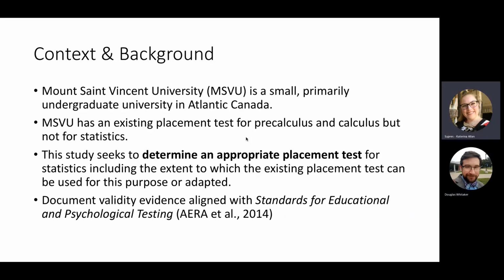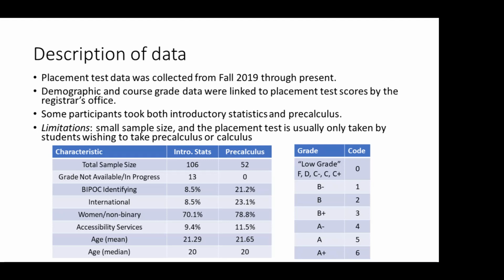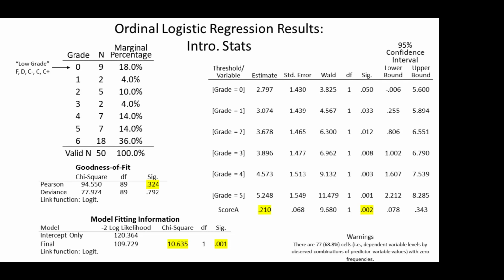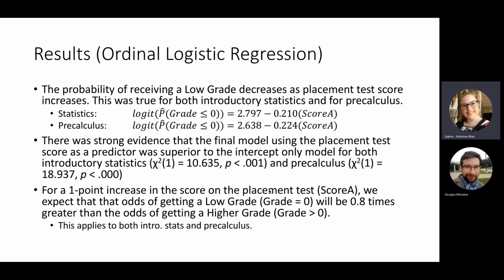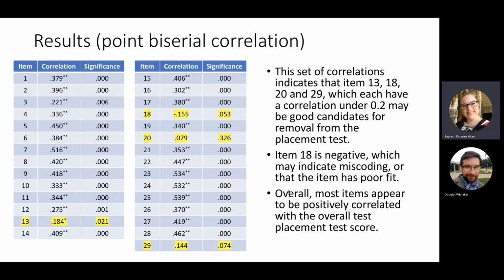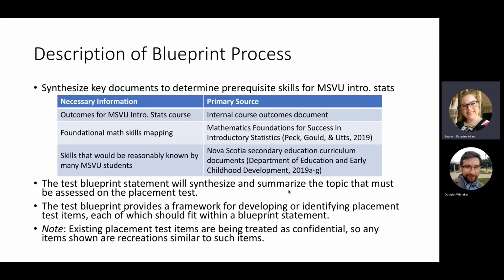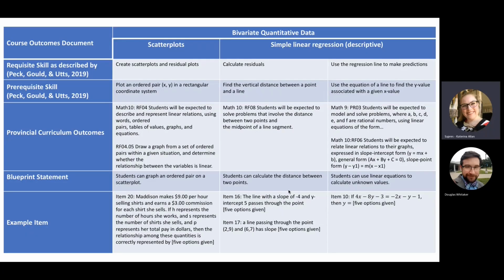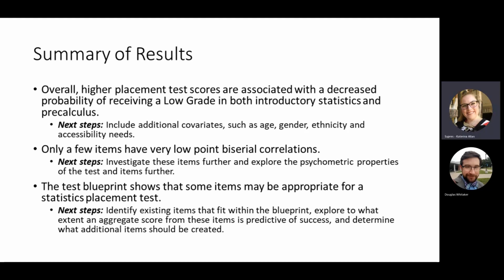Determining an Appropriate PlacementTest for Introductory Statistics